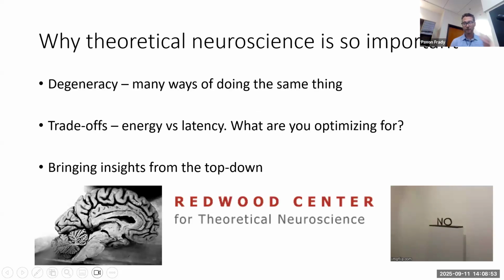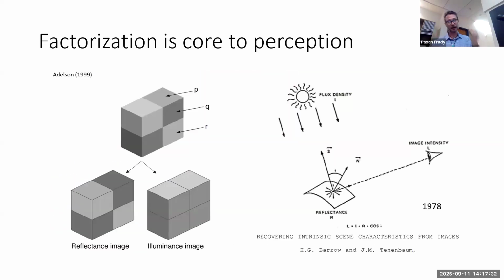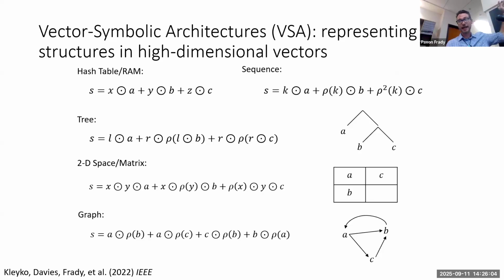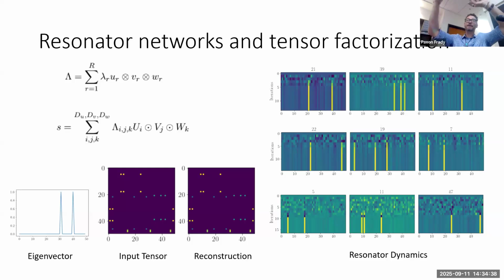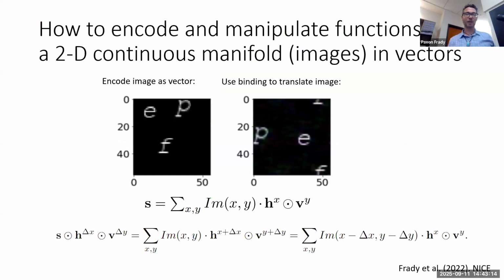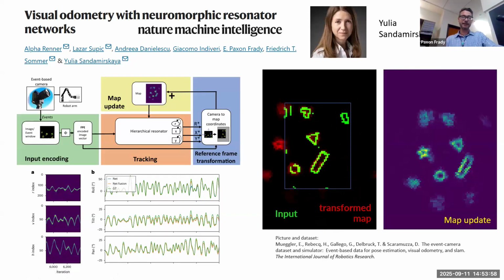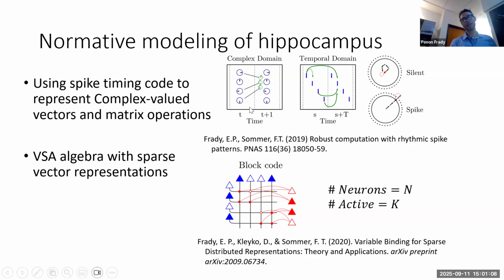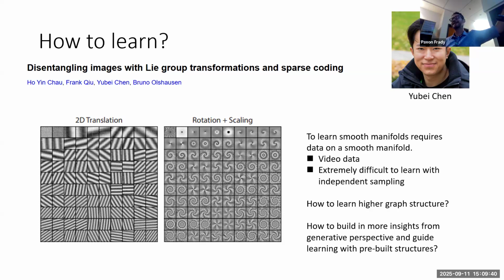Paxon Frady (Intel): The critical role of factorization in perception and understanding (9/11/25)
Abstract:
What does it mean to perceive something? What does it mean when you understand? A long-standing hypothesis about these phenomena stems from the brain's ability to perform "analysis-by-synthesis". Rather than a black-box transforming inputs to outputs, the analysis-by-synthesis approach suggests that the brain incorporates a generative model of the world. To perceive and understand is then the ability to find a configuration of this internal generative model that explains the external sensory inputs. The idea of analysis-by-synthesis has been around for decades, but progress has been held back due to the difficulty of solving the inverse problem. Recently, we have developed a framework where generative models can be expressed through multiplication of high-dimensional vector representations, and thus the process of inverting the generative model amounts to factorization of the vector representation. I will cover our recent Nature MI papers, which explain how we formulate generative models of simple visual scenes and use the resonator network to solve the inverse factorization problem. The resonator network is a new type of recurrent neural network architecture that uses the principle of search in superposition (and built-in inductive biases) to solve factorization problems. In the context of simple scenes, the resonator network will "attend" to one of the objects and decompose it into properties like shape, color and location (the generative factors). Finally, I will discuss some of our new efforts to extend these algorithms for visually-guided spatial navigation and mapping (for modeling hippocampus), for generalized translation-invariant object detection and tracking, and for 3D visual perception.

Bio:
Dr. E. Paxon Frady is currently Research Scientist in the Neuromorphic Computing Lab in Intel Labs, and part of the Redwood Center for Theoretical Neuroscience, UC Berkeley. He received his Ph. D. in Neuroscience from UC San Diego. Dr. Frady's research focuses on mathematical models of brains and intelligence, vector symbolic architectures, and neuromorphic computing hardware.